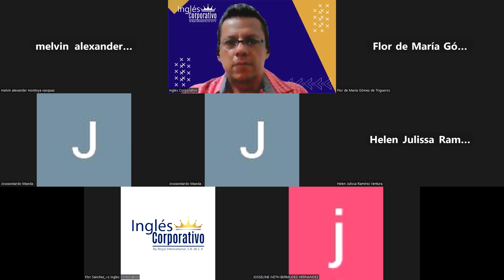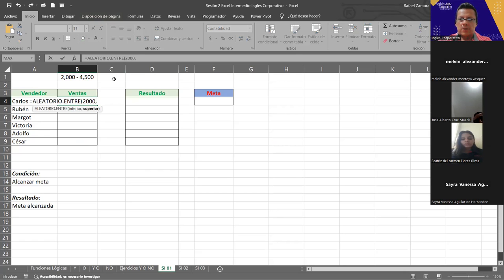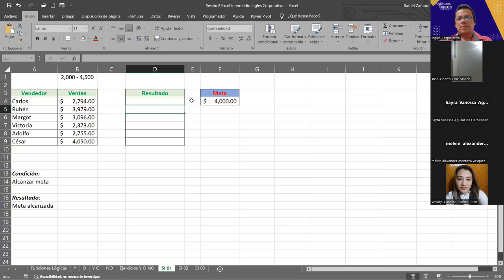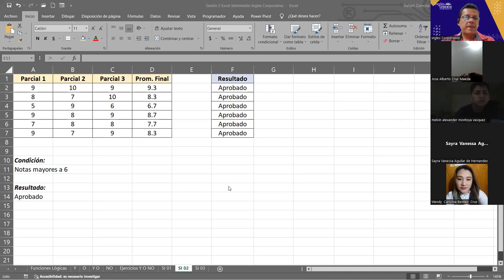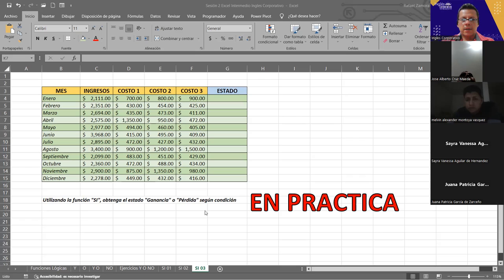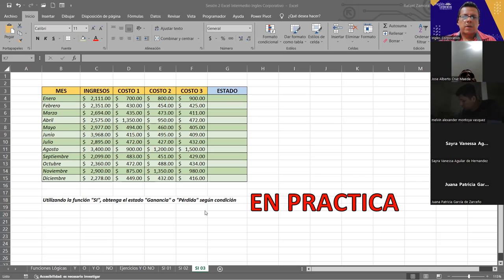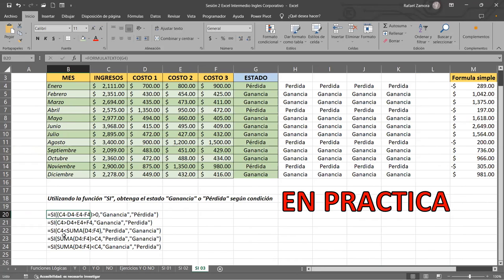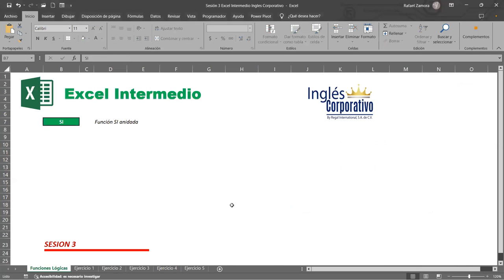SESION 3 28/09/2023-IC29811-0032-2023-ZAMORA-Función Si Anidada